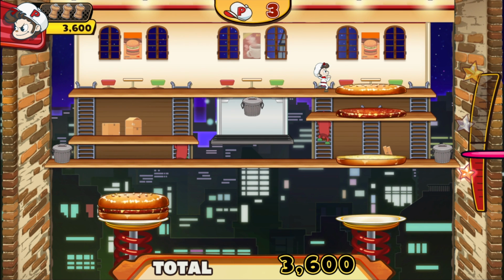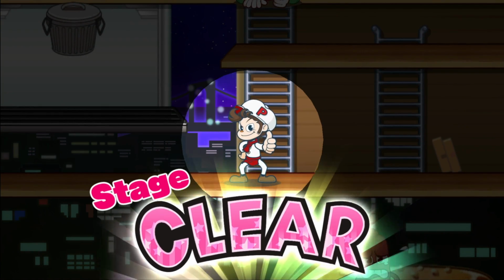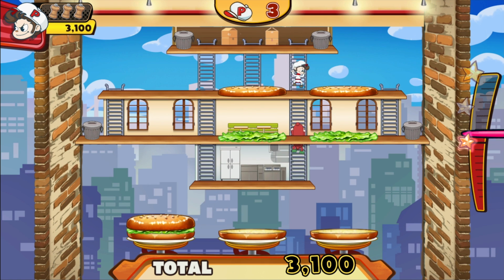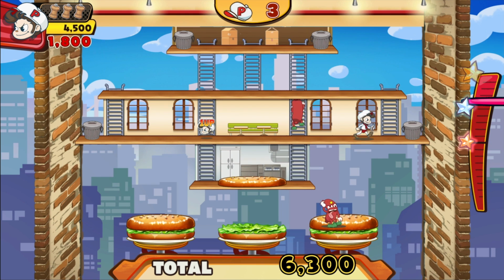An Arcade Classic is Back...!? BurgerTime Party Switch Review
BurgerTime was a classic arcade game and now it's back on the Nintendo Switch with BurgerTime Party. Find out how this has turned out in our in-depth review! Physical is US only - EU peeps, import below!